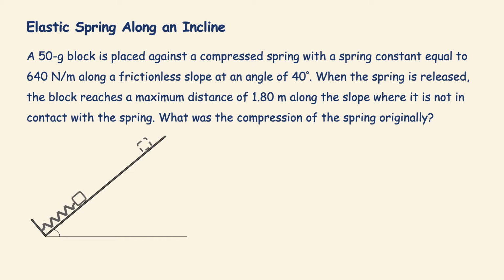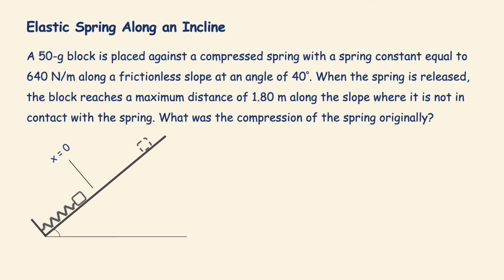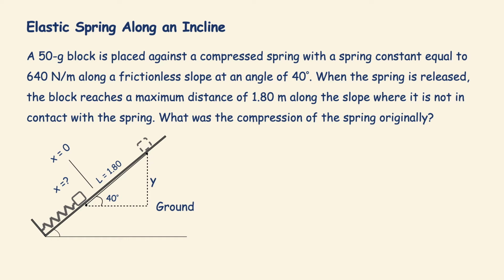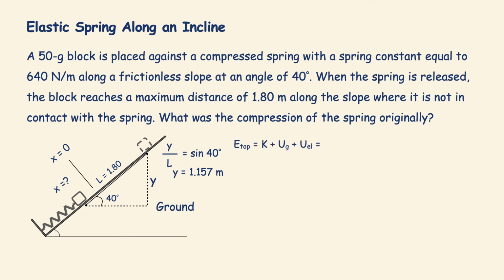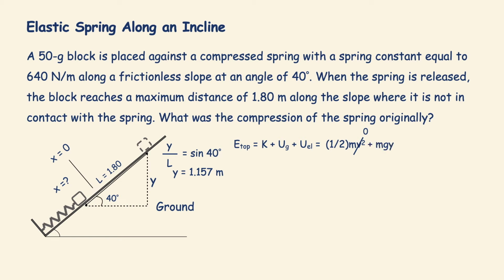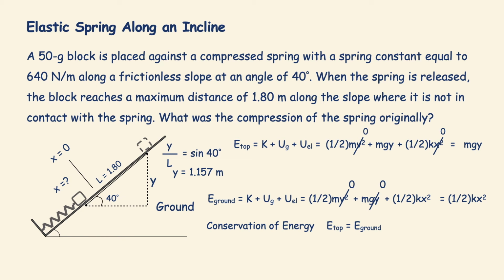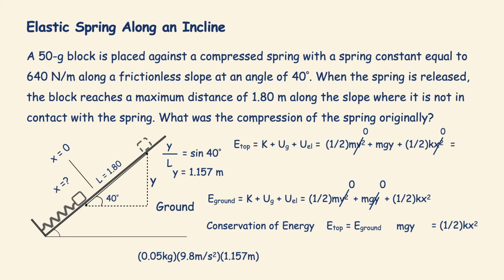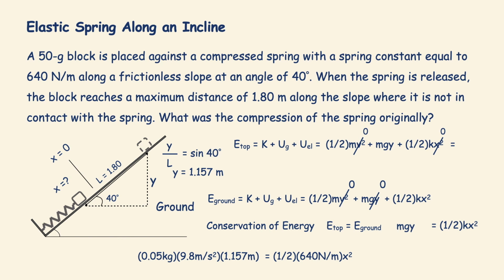Energy10 Elastic Spring Along an Incline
Elastic Spring along an incline